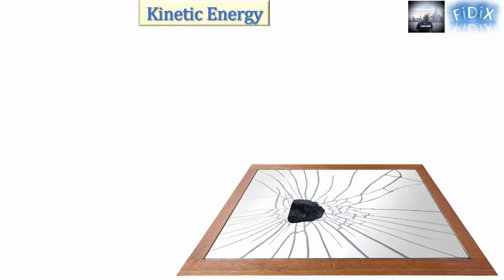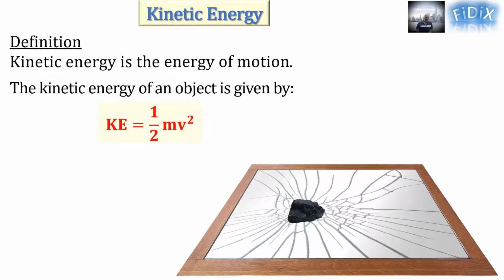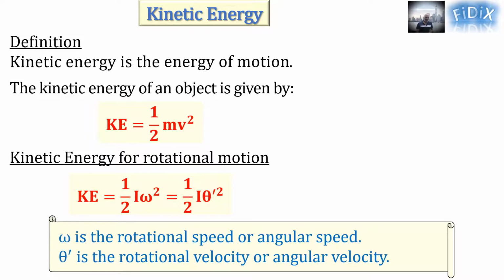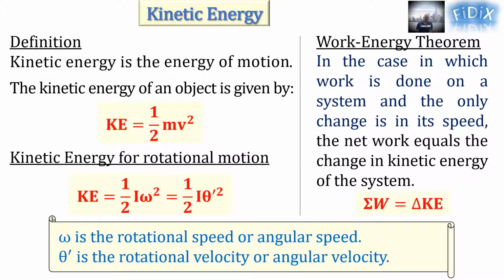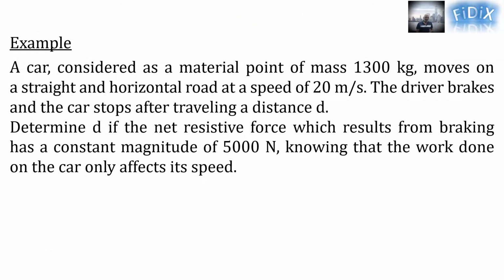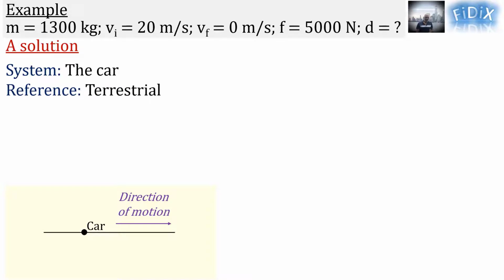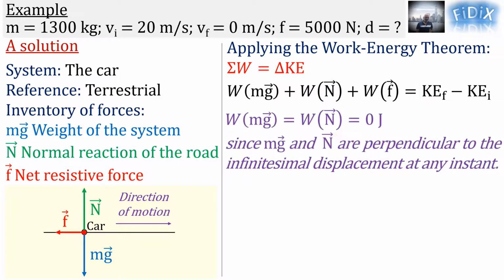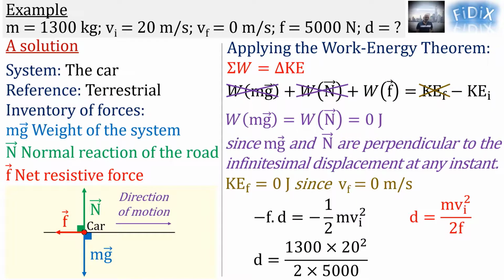Kinetic Energy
Note: In the formula of Kinetic Energy for rotational motion, I is the moment of inertia

Kinetic Energy for rotational motion
Work-Energy Theorem/Work-Kinetic Energy Theorem

Picture Credits:
Image by Wolfgang Eckert from Pixabay